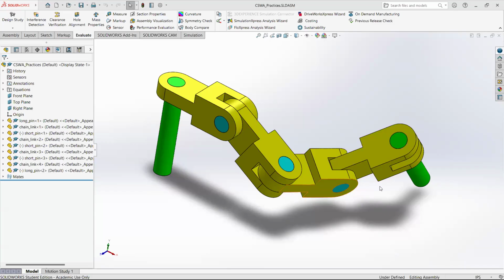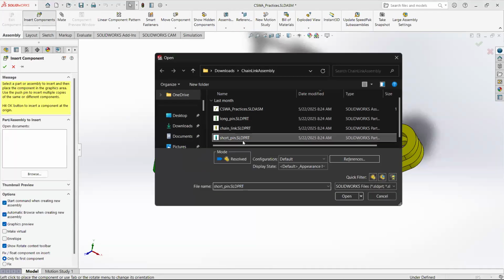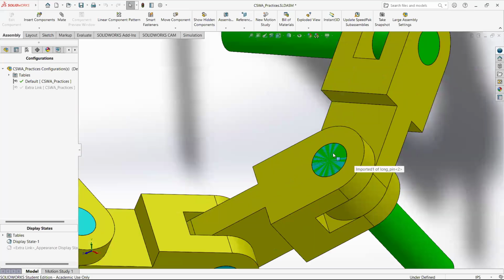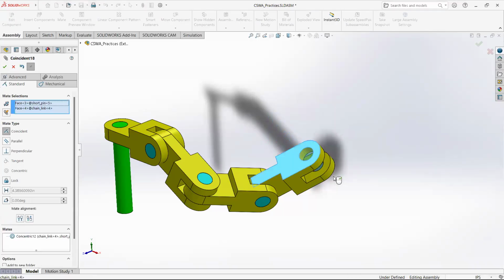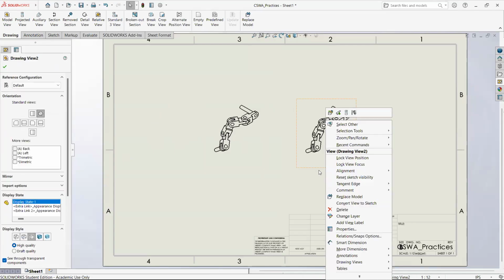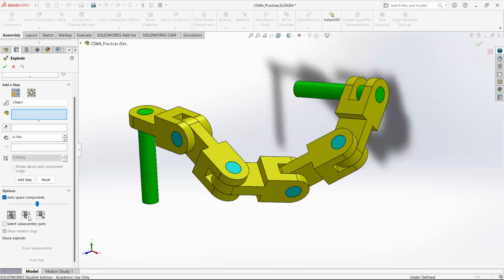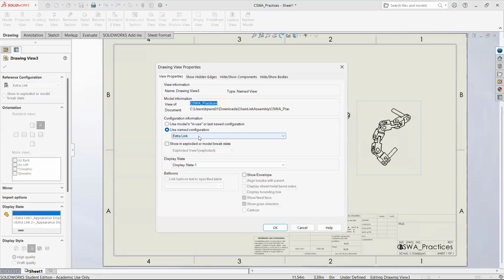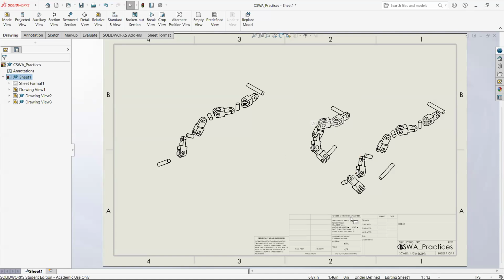SolidWorks Configurations: Efficient Assembly Management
Ready to take your SolidWorks assemblies to the next level? In this video, we dive deep into SolidWorks configurations for assemblies. Discover how to create and manage multiple versions of an assembly, controlling suppressed components, different component positions, and even various sub-assembly configurations. Whether you need to show different product options or simulate various states of an assembly, understanding assembly configurations is crucial for efficient and flexible design.